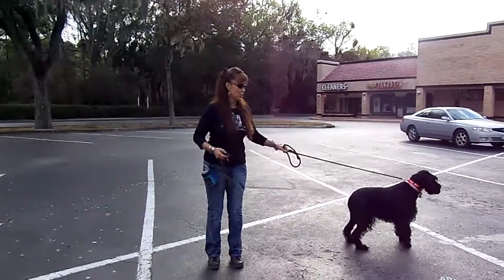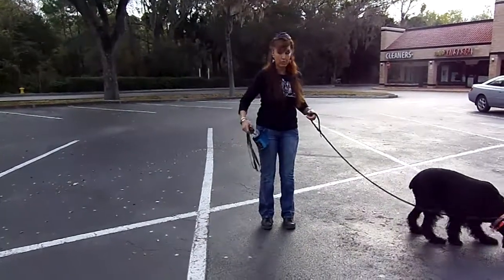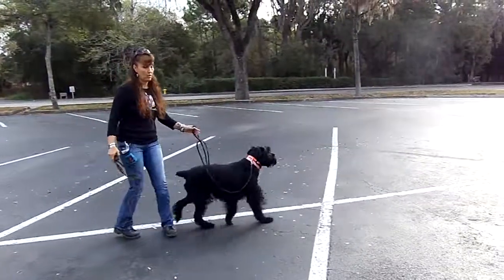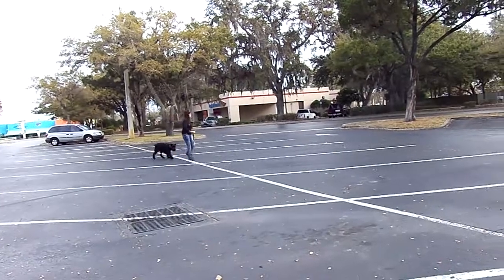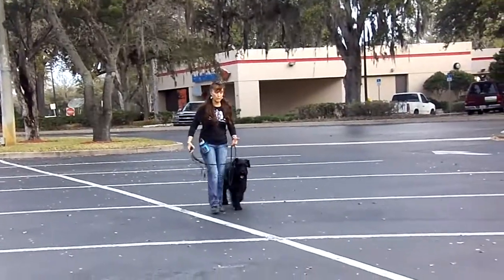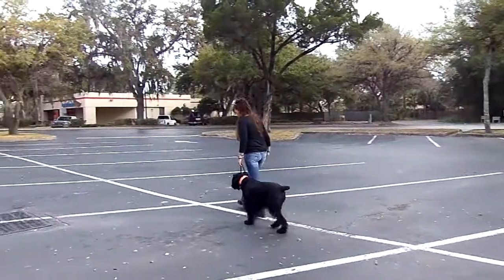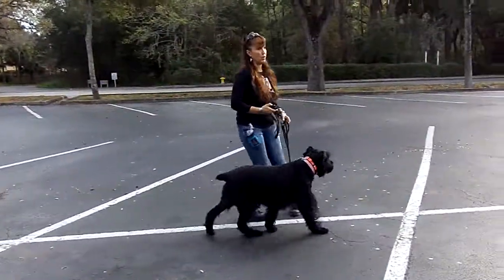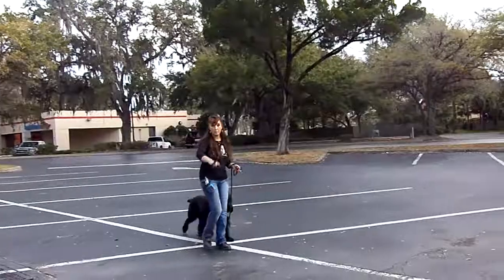E Collar Pager Introduction Giant Schnauzer Meiska Shaping Heel